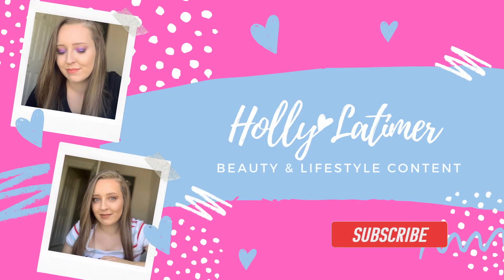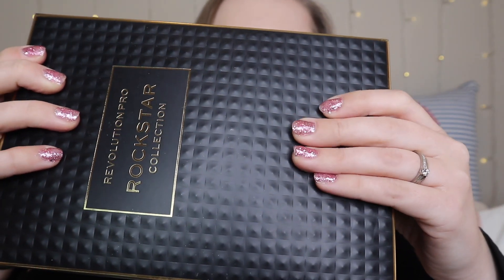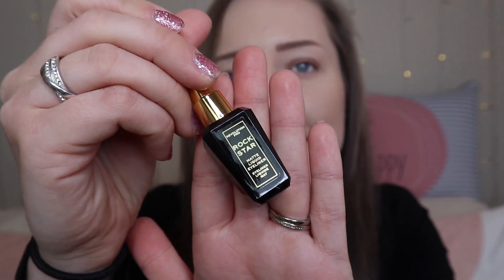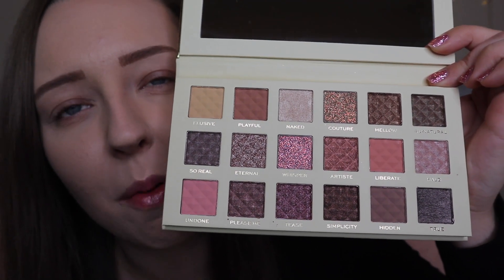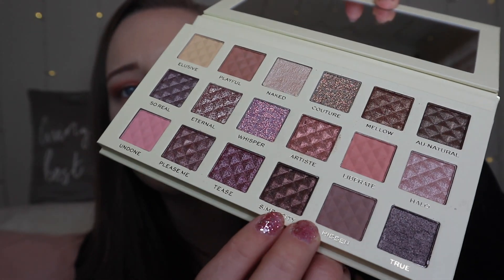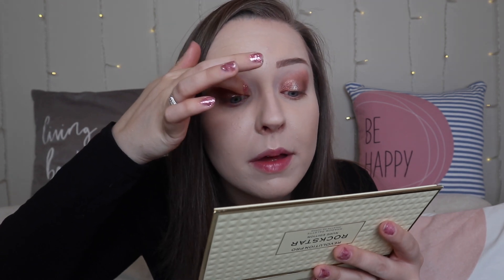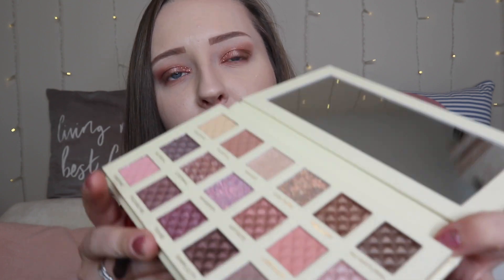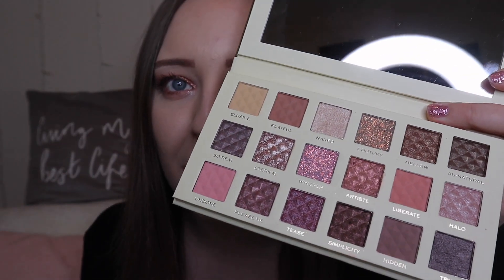REVOLUTION PRO NUDE EDITION PALETTE | ROCKSTAR COLLECTION REVIEW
In this video I am testing and reviewing the Revolution Pro Rockstar Collection, this is £25 (at the time of recording). This is part one where I test the Nude Edition palette and then part two will follow next week. :)

Holly x

Primer: Photo Finish by Smashbox
Foundation: 24 Hour Studio Skin (shade 1.05) by Smashbox
Concealer: ConcealXX (shade 3.5) by XX Revolution
Setting powder: Translucent Loose Setting Powder by Laura Mercier
Eyeshadow primer: Eyeshadow Primer Potion Original by Urban Decay
Eyeshadow: Rockstar Nude Edition by Revolution Pro
Brows: Brow Tech Matte Pencil (shade taupe) by Smashbox
Contour/bronzer: Cali Contour Palette (shade medium/dark) by Smashbox
Highlighter: Highlight palette by Revolution
Mascara: Full Exposure by Smashbox
Lipgloss: Gloss Angeles (shade 72 & Honey) by Smashbox